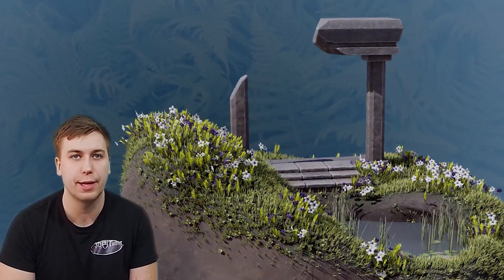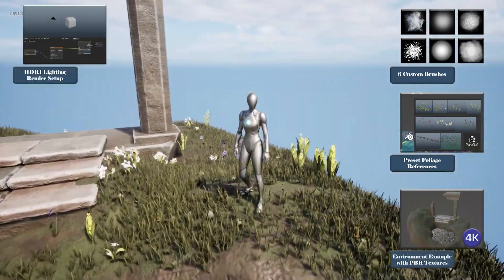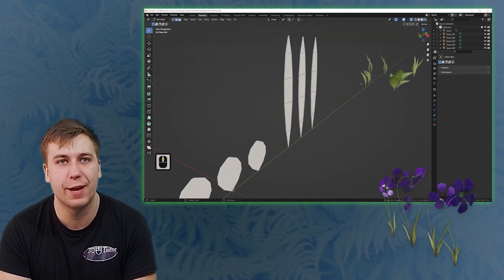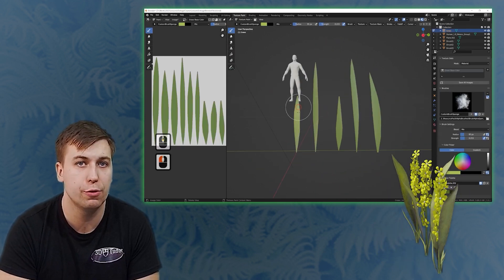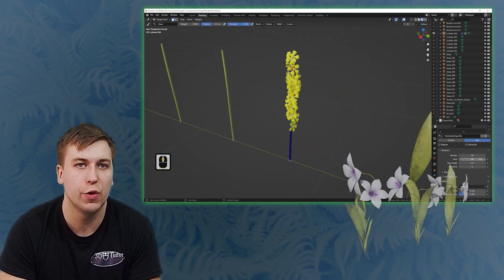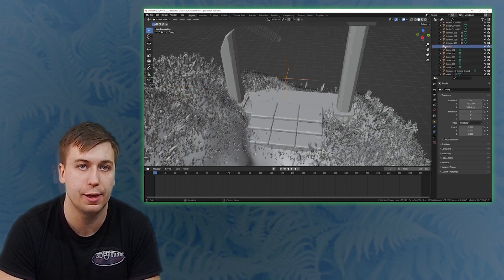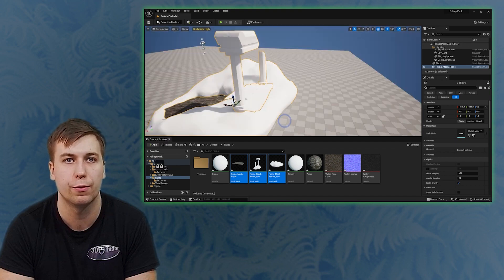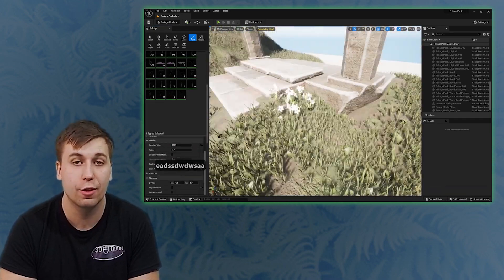Blender to Unreal Engine 3D Plants and Vegetation Complete Course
Have you ever wanted to breathe life into your game world through foliage,  like plants, grass, water lilies and reeds?

Course Content:

82 Lessons (15 Hours) Content - The 'Blender to Unreal Engine 3D Plants and Vegetation’ resource pack includes 6 custom brushes (alpha textures and Blender brush preset formats) - 9 image references with a Pureref reference file - environment example (.blend file and .fbx file inclusive of 15 textures)

'Blender to Unreal Engine 3D Plants and Vegetation' is very different to any other 3D modeling course out there! Our focus is to create an entire foliage pack completely made in Blender - one of the top open-source and free 3D modeling software out there.

We will not be using any other software to create all that you see in the thumbnail, except Blender. You will also learn about plant and grass animation, and as an added plus, you will learn about how to integrate foliage into a game engine - Unreal Engine 5.

This is great because it means you will get to see how we make foliage from scratch and import it into video games. I am sure 'Blender to Unreal Engine 3D Plants and Vegetation' will be the one course that you will want to keep handy anytime you need to create variations of foliage.

Our 'Blender to Unreal Engine 3D Plants and Vegetation' top 6:

1.   Creating vegetation from a simple plane and turning it into a 3D foliage (i.e., modeling from 3D plane)

2.   Making use of Blender’s particle system to model foliage including flowers

3.   Learning about optimisation and the importance of low poly modeling to get a best performace out of a dense foliage setup within any scene at the same time as maintaining the stylized visuals of custom painted foliage

4.   Using weight painting techniques to get better control over foliage position

5.   Creating materials for the foliage using UE5 texture customisation and the wind system

6.   Learning how to paint water foliage into a scene and how to get more depth out of its volume, painting plants on top of water, inside the water, and underwater

LET’S CONNECT!